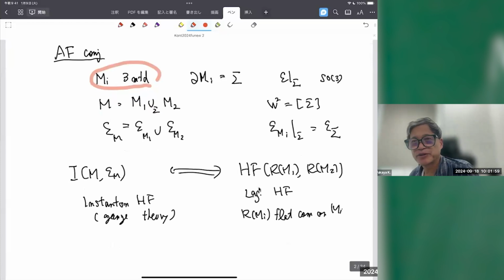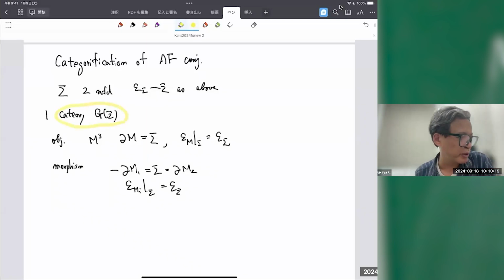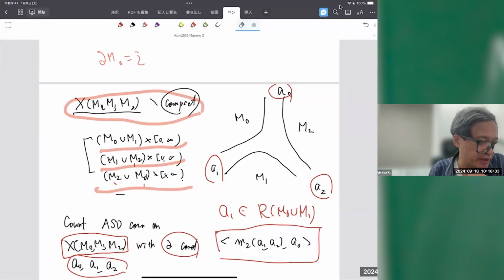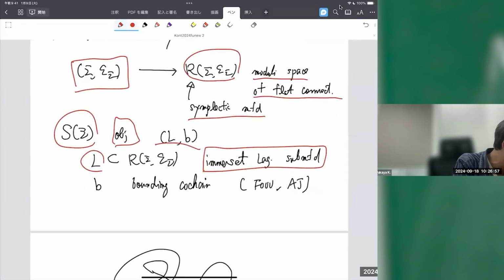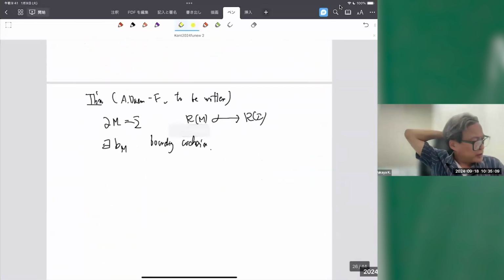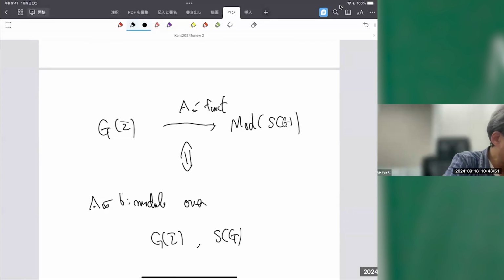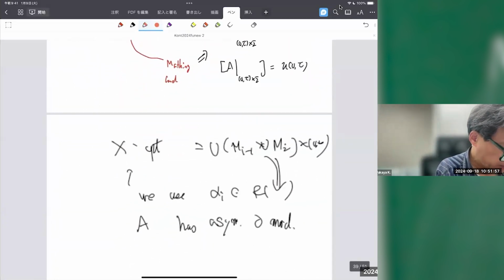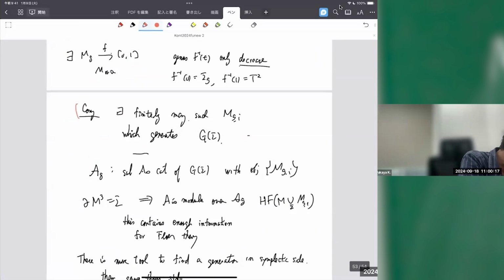Kenji Fukaya - $A$ Infinity Functor in Symplectic Geometry and Gauge Theory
I want to explain several works in progress to use the  notion of representability of $A$ infinity functor in the  study of Floer theory in symplectic geometry and gauge theory

Kenji Fukaya (SCGP)